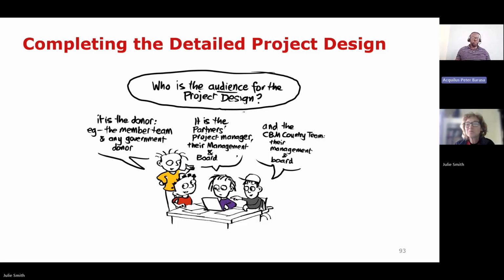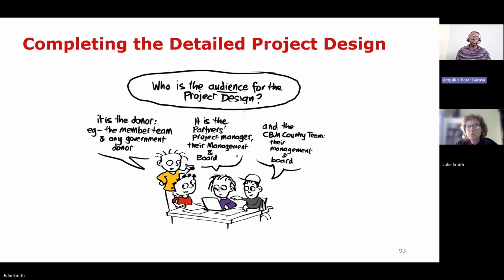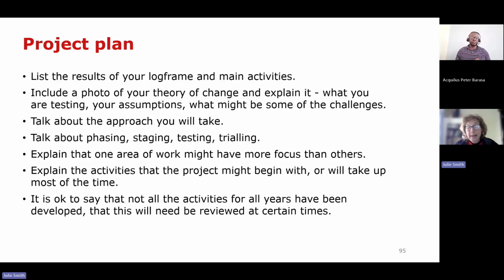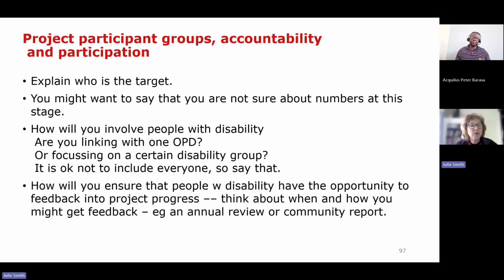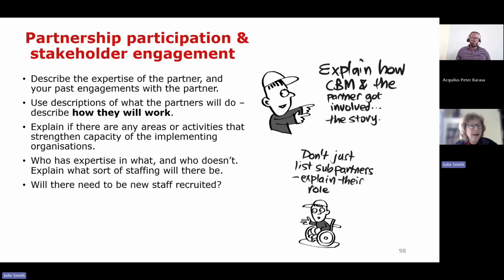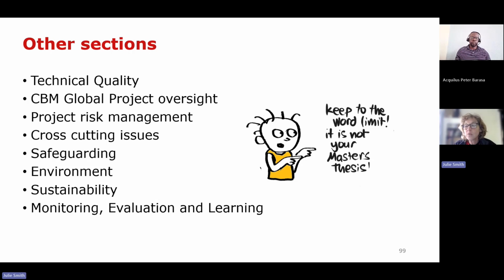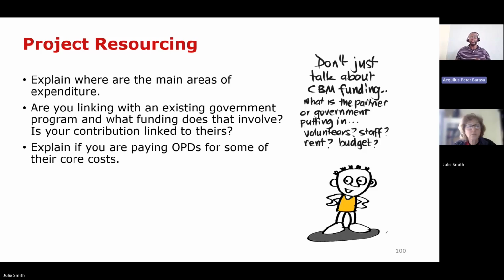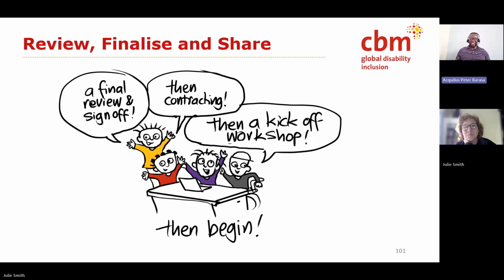Completing the CBM-Global Project Design Document | Training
This is the final of four videos that give an overview of the process to develop a project design for CBM-Global support.

This short video provides guidance on what should be included in each of the sections of the CBM-Global Project Design Document. It complements the guidance provided in the CBM-Global template, with some do’s and don’ts.